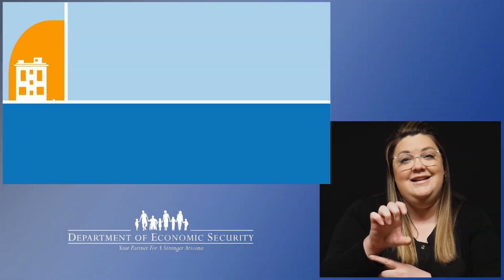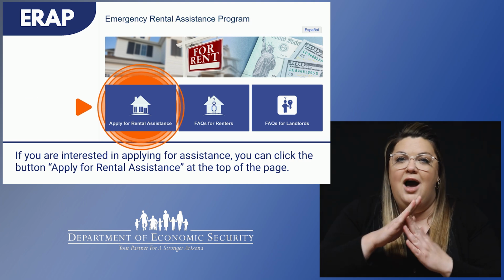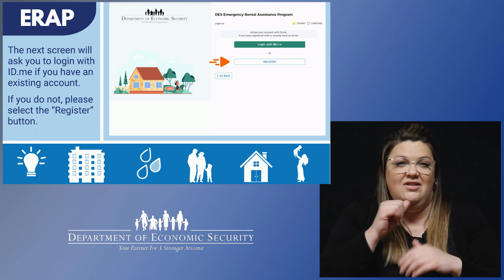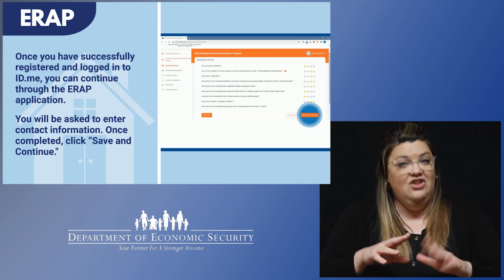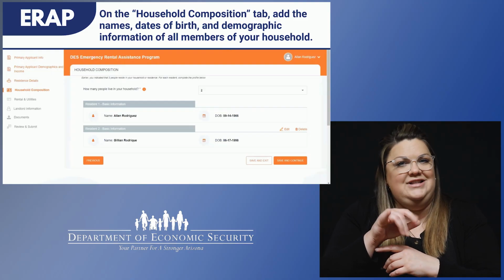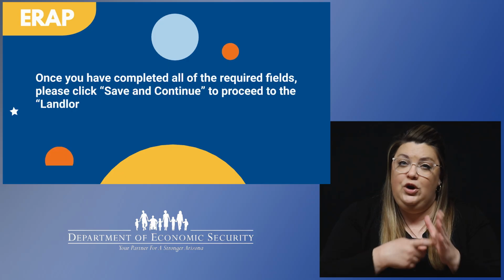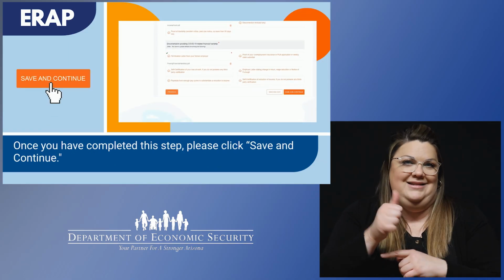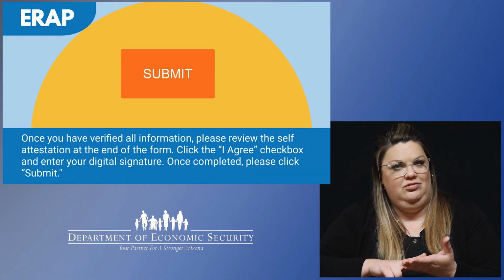ERAP: Emergency Rental Assistance Program (American Sign Language)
The DES Emergency Rental Assistance Program (ERAP) provides financial rent and utility relief in 12 Arizona counties. Renters can learn more about this program and the areas it serves by visiting des.az.gov/ERAP.

Haz clic en el ícono de ajustes ⚙ para ver los subtítulos en español.